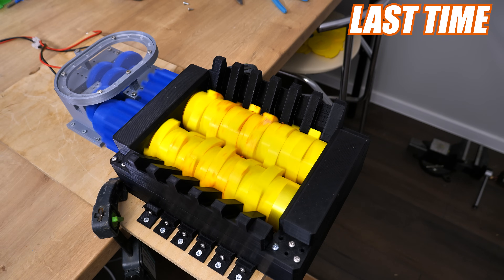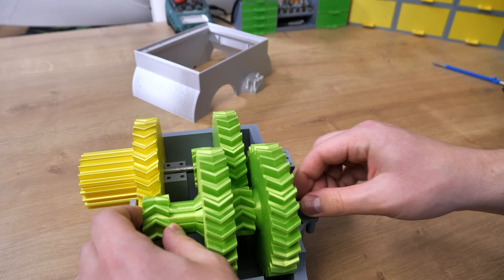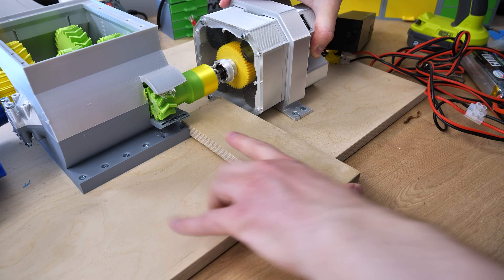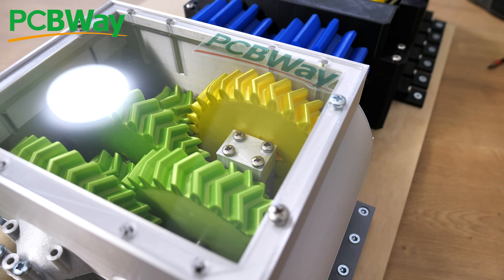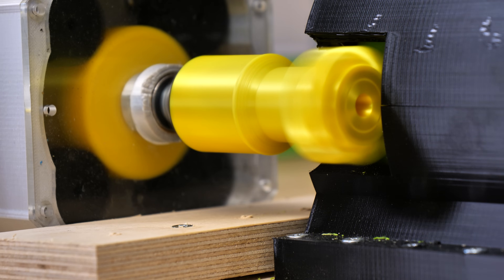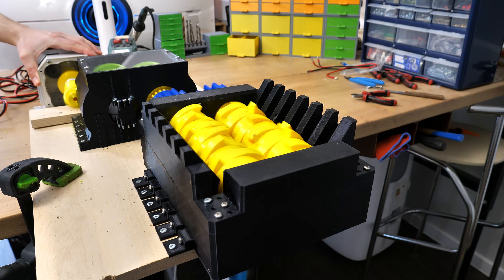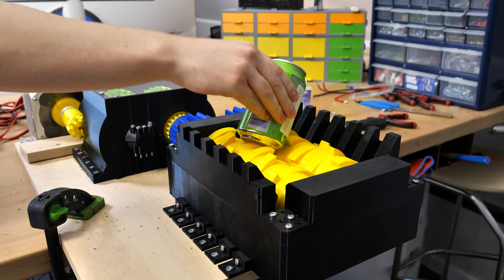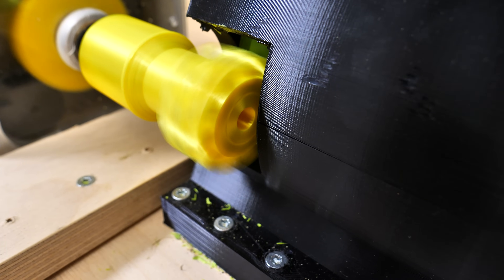I Upgraded My 3D Printed SHREDDER And Now IT CAN HANDLE EVEN METAL - Part 2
The last time I fully 3D printed a shredder, there were challenges, mainly because I had to use plastic. It did work and smash softer materials (like food) without any problems, but harder materials it didn't handle. The whole of this video point is to change that, but did I succeed?

FILAMENT I USED
775 DC motor